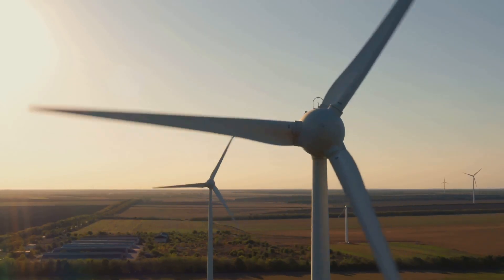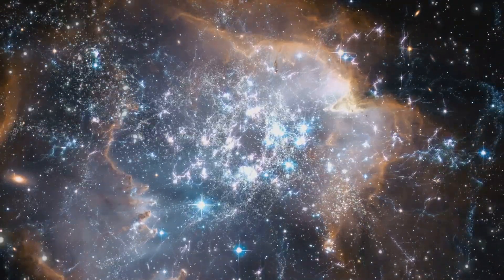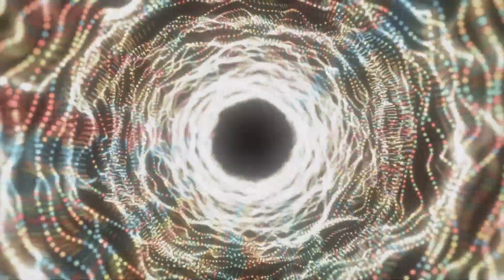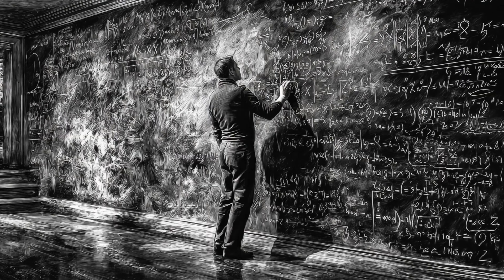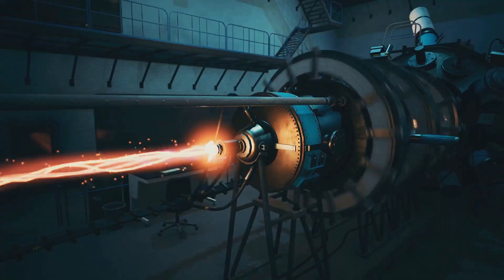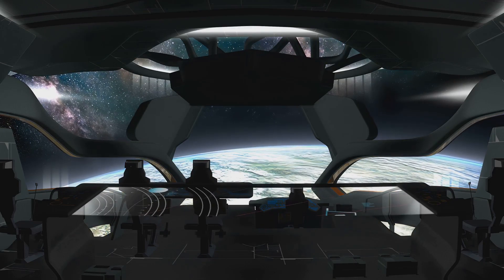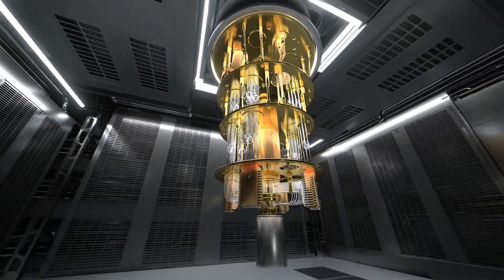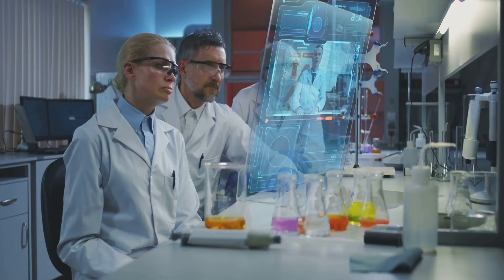Zero Point Energy: The Universe’s Infinite Power Source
Zero Point Energy (ZPE) – the hidden engine of the universe – could revolutionize everything we know about power, propulsion, and the very fabric of reality. This video explores how quantum physics reveals energy in “empty” space, from the Casimir Effect to potential breakthroughs in infinite power generation and space travel. Could ZPE be the key to unlocking interstellar exploration, limitless clean energy, and a deeper understanding of the cosmos? Watch to discover how science is turning what was once science fiction into tomorrow’s reality.